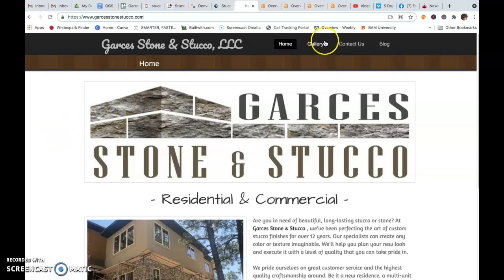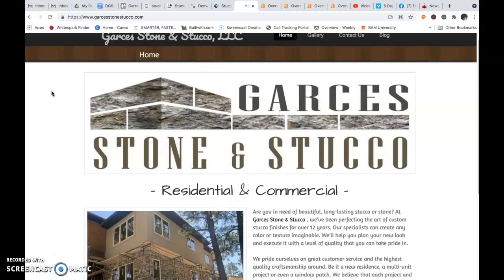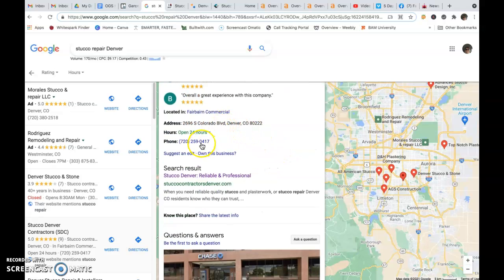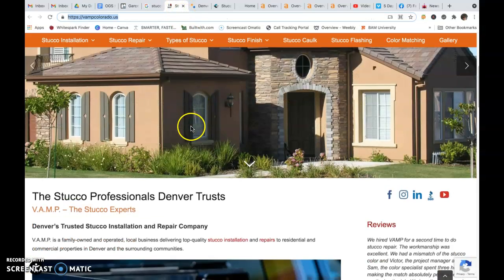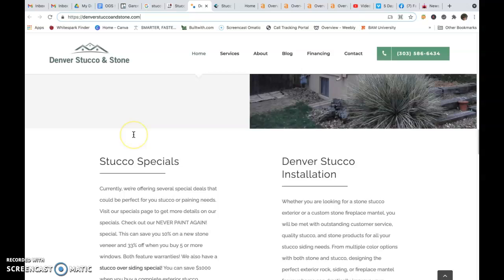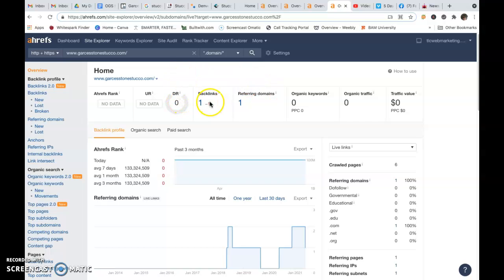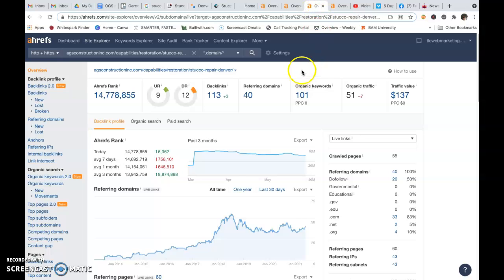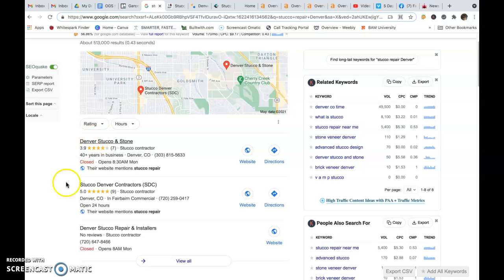Garces Stone and Stucco - DEnver - Aurora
Stucco Repair DEnver and Aurora